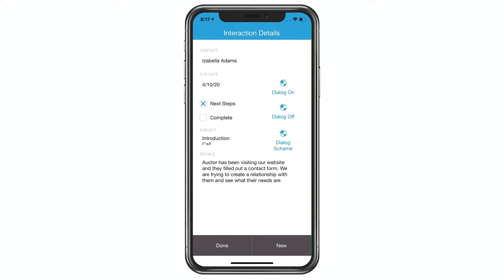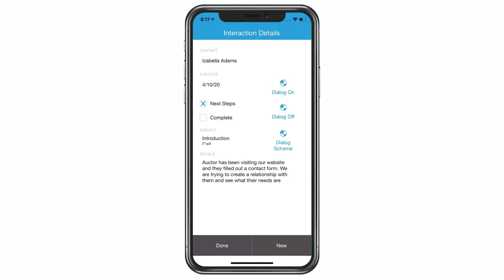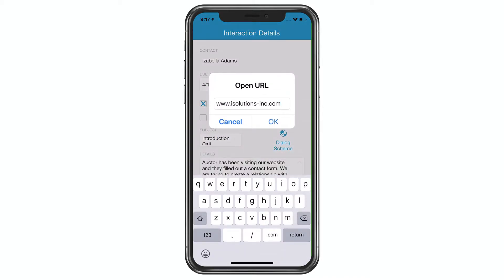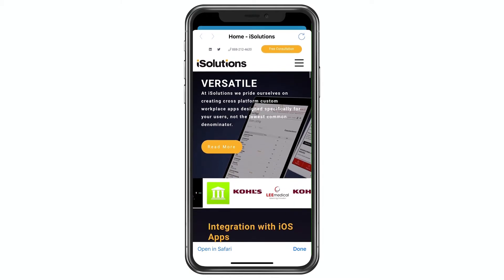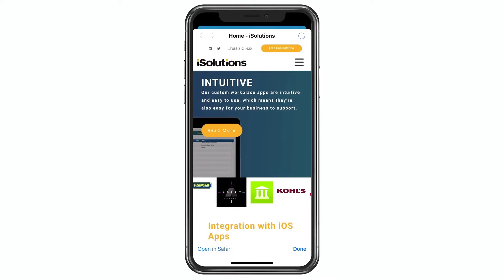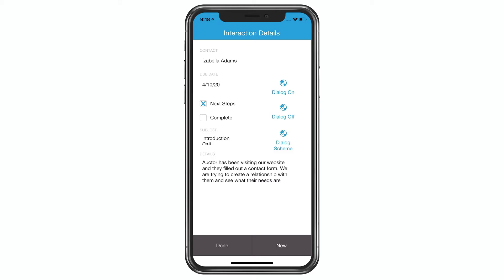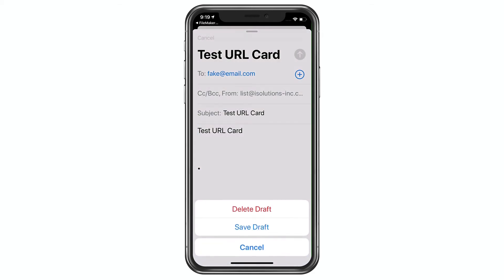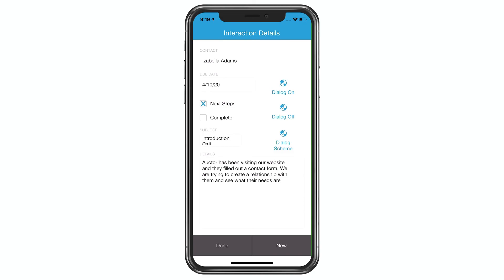Go Hidden New Feature: Open URL Card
Not sure how we missed this in all our beta testing of FileMaker Go, but this subtle but cool "card" window pop up that appears when you use an OPEN URL script step is a slick update to the UI.

This has actually been on the wish list for quite some time. Time to check that off! ✅

Best part is that it doesn't interrupt communicating with other apps using URL Schemes either. Best of both worlds.

So what do you think? Cool or no?

Do we thank Claris or Apple iOS engineers? 🤔